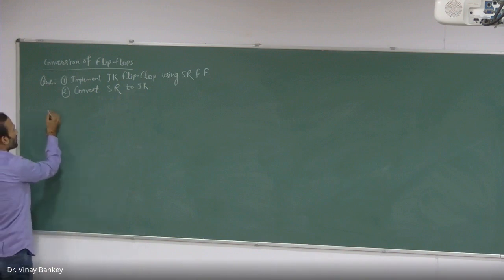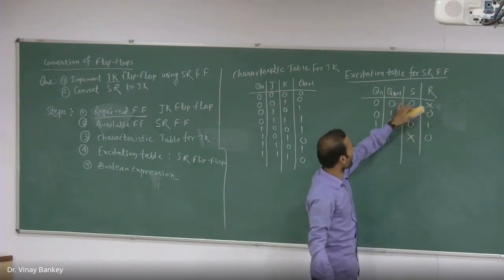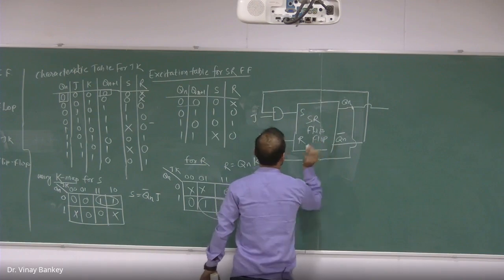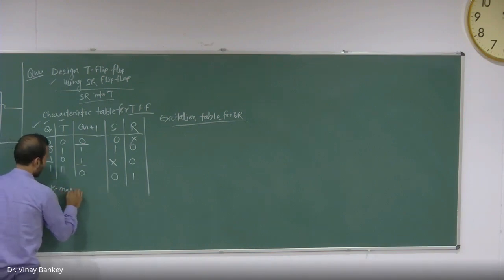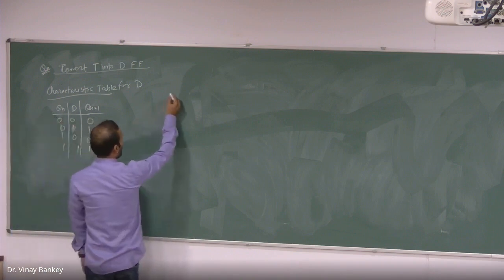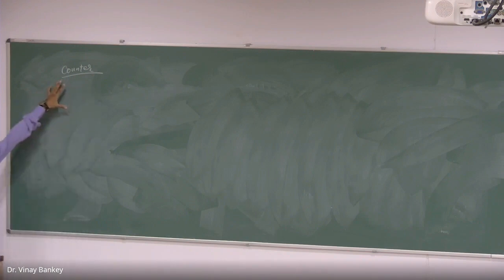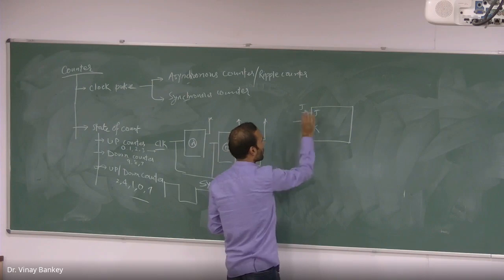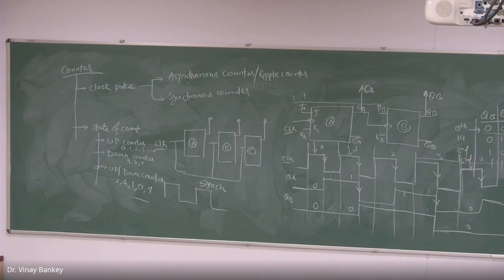LEC 09 Digital Electronics (Conversion of Flip Flop and Counter)